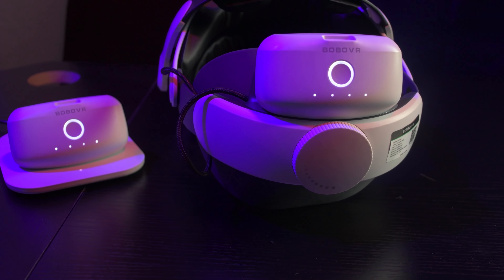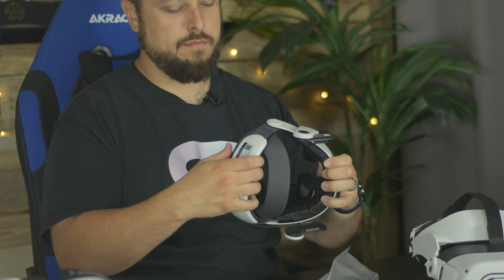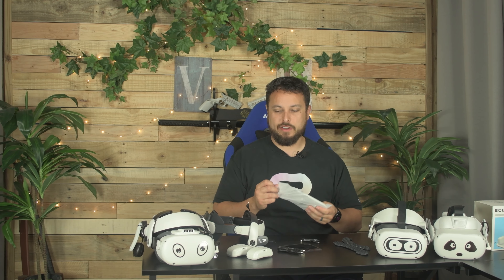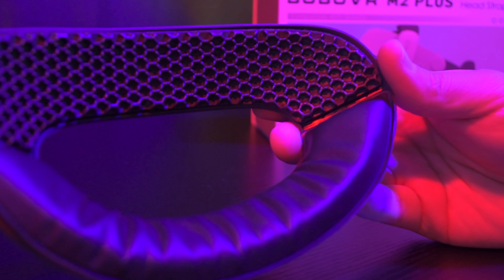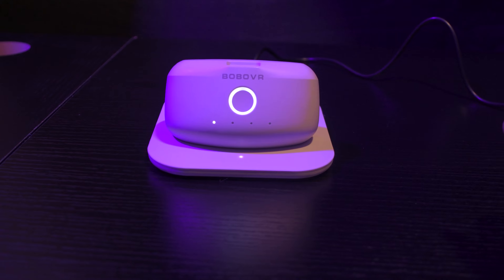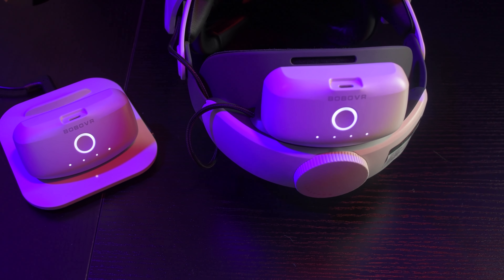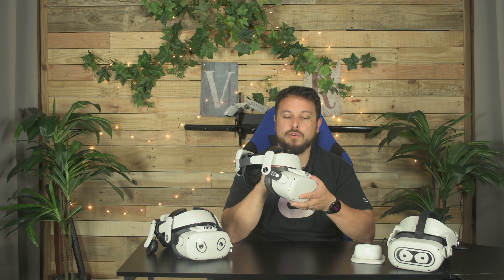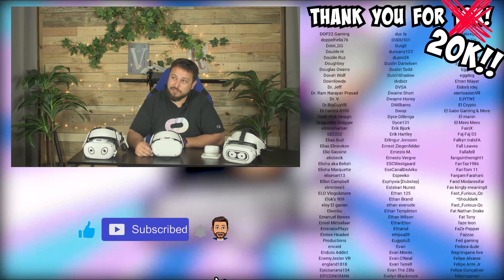FINALLY!!! BoboVR M2 Plus Battery Dock Quest 2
Quest 2 Accessories: We FINALLY Have the BoboVR M2 Plus with Battery Dock in hand, let's review this!
JUST The Twin Battery Charger
The M2 Plus Strap
Elite Style M1 Strap
Elite w Battery

BOBOVR M2 Plus Head Strap Twin Battery Combo,Compatible with Quest 2,Recirculating Power Supply System,Dual Battery Pack + Magnetic Charging Dock
CLAIMS FROM THE COMPANY:
-Upgrade to the dual battery version：BOBOVR M2 PLUS TWIN BATTERY COMBO version completely inherits the features of M2 PLUS to reduce stress, comfort and multi-point adjustment, and also realize the function of powering QUEST2 to improve battery life (M2 Plus can be upgraded by purchasing BOBOVR accessories）
-Reduce the pressure on the face：Adopt the distributed design of gravity balance, so that the gravity of the product is evenly distributed in different positions of the head to reduce the pressure on the face, compared with the traditional power bank, reduce the burden on the face, the head is significantly smaller, the B2 battery pack only weighs 140g, effective The sweet spot for fore and aft balance is reached.
-The newly designed flexible headrest covers the PU leather pad, which better adapts to different head sizes, reduces sliding, and comes with a replaceable honeycomb pad, which can firmly hold the back of the head;
-Magnetic HOT-SWAP：Still using the magnetic suction battery design launched by BOBOVR, 5200mah B2 battery pack can be hot-swapped and charged, and it can be charged at any time without taking off the headset.
-Recirculating Power Supply System：Dual charging stations and 2 B2 battery packs enable continuous cycle charging and power supply. The magnetic connection design minimizes the difficulty of charging operation, and can be charged with one-handed operation.

0:00 Quest 2 BoboVR M2 Plus with Battery Dock
0:14 Intro
0:26 Unboxing
0:42 One BIG Package
0:53 Flexible Rear Head Pad
1:08 2 Batteries
1:30 I've ALREADY Tested This
1:47 Padding Options
2:10 Twin Battery Dock
2:35 Battery Dock Sounds
3:03 Sticky Padding
3:17 Bundle Saving$
3:27 Do I NEED To Upgrade?
3:57 This is my FAVORITE
4:16 Unlimited Battery Power
4:35 What's Coming?
4:54 THANK YOU & Outro

My CURRENT QUEST 2 Setup:
256 GB Meta Quest 2
128 GB Meta Quest 2